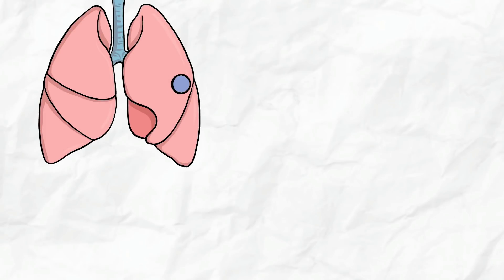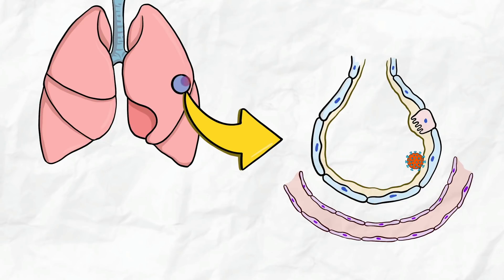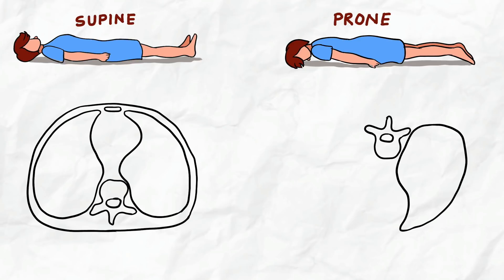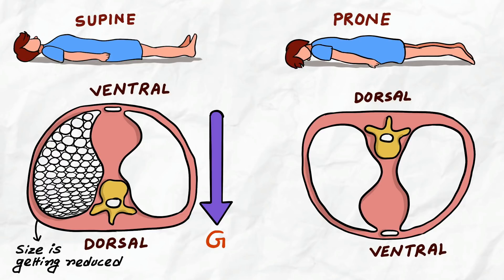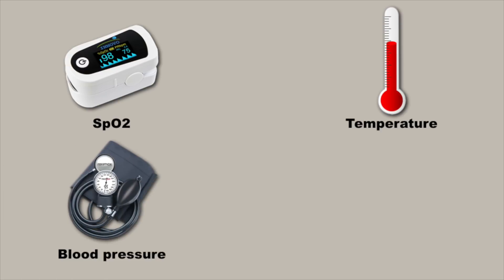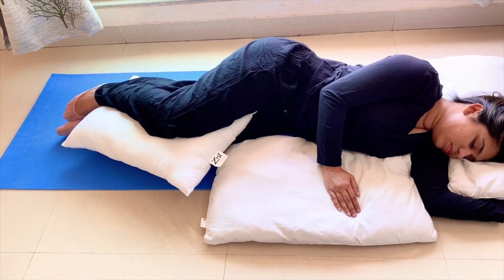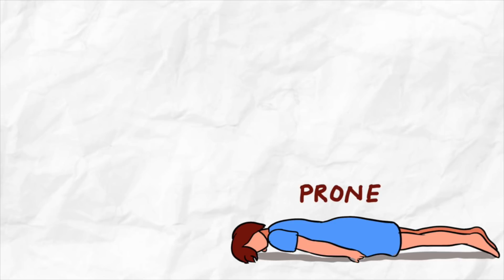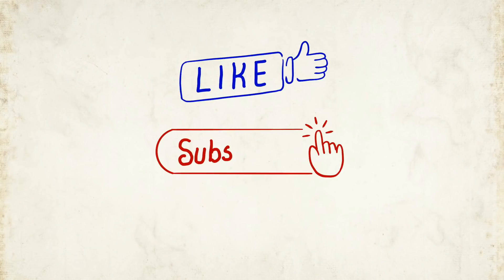Prone position for Covid-19 patients / Proning breathing exercises for Covid-19 patients